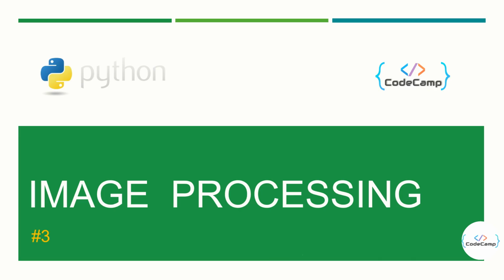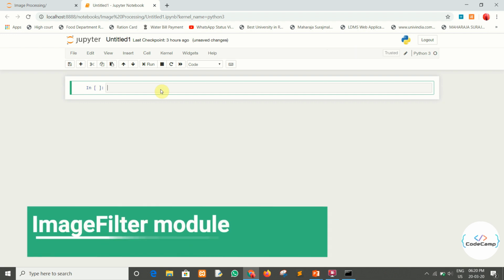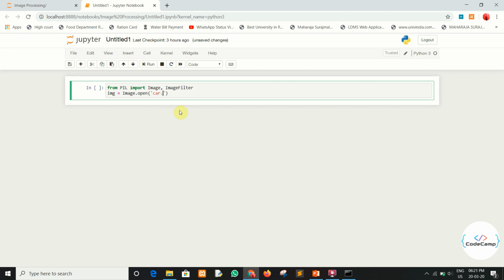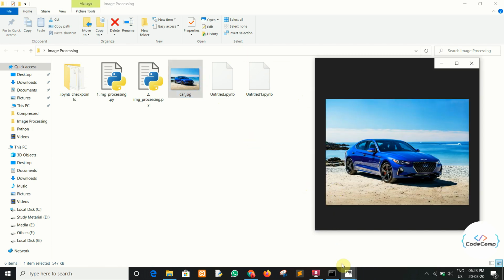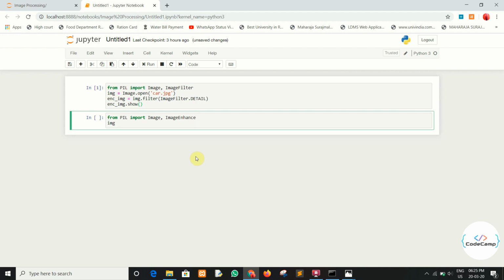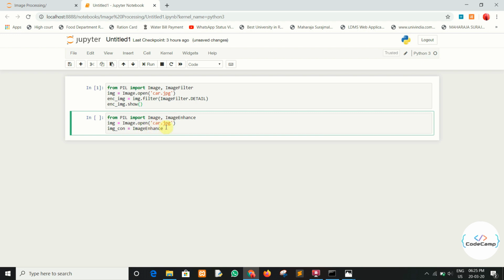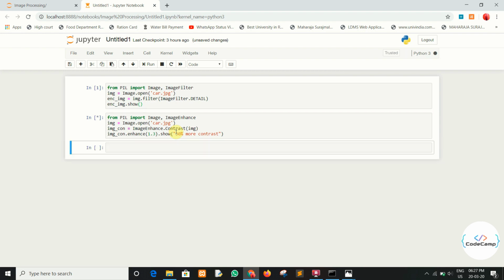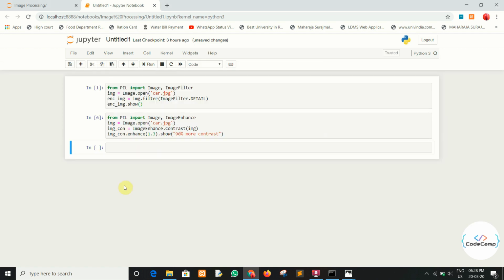Image Filter and Enhancement || Pillow Library || Image Processing using Python #3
Hello Programmers,
I am back with the new video on Image Processing. I have created the image processing tutorial series so I'll upload more videos on Image Processing.
In this video, I'll show your how to enhance an image in image processing. I'll use the pillow library. You can install this library using the following command -
In this video, I'll cover all these topics-
1. Image Filter
2. Image Enhancement